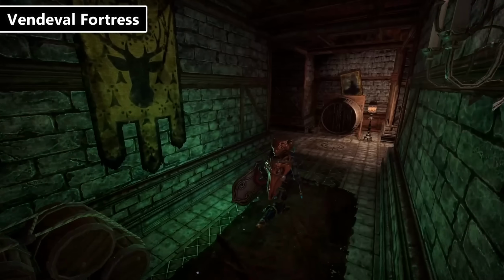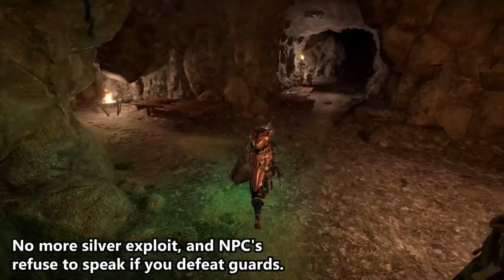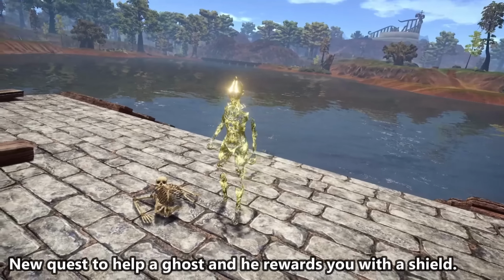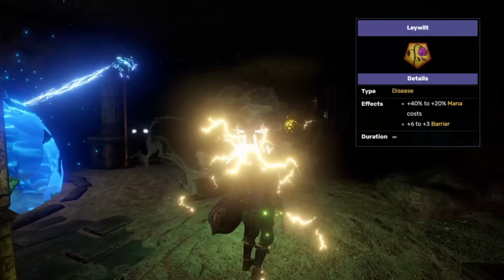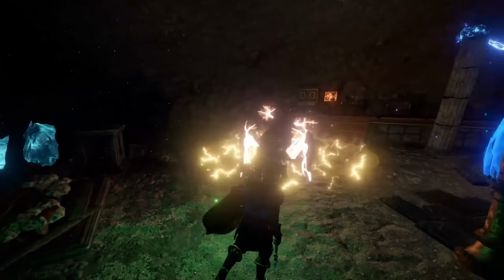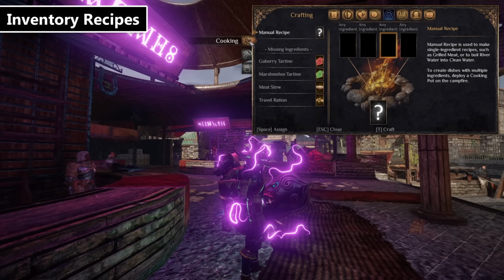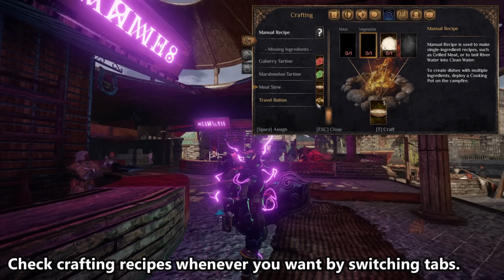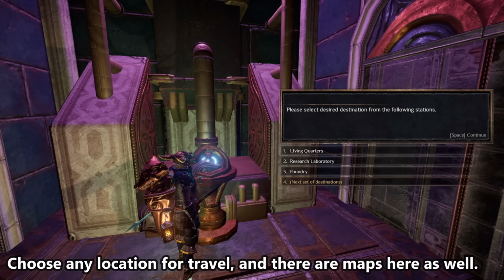10+ Changes From Original Outward To The Definitive Edition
Here are over 10 changes made to Outward in Definitive Edition. There are definitely more than this, but these are some of the most noticeable changes that you should see pretty quickly if you play the game. Outward has been improved with this massive "update" and we get to fight new enemies, complete small quests, and even see more death scenarios occurring. This new version of the game actually has
tons of changes and some of them are really really good, while others are not quite liked by the Outward community. Let's jump in and see if you noticed any of these changes yet.

Outward is an RPG/survival game that allows you take to make an almost infinite number of builds. Melee, magic, archery, and even traps are scattered across this harsh world in the form of skills. You must have a large amount of money to purchase these skills, but luckily the monsters drop extremely valuable items. The game has been harshly criticized due to how realistic and difficult it is.

Timestamps:
00:00     Intro
00:26     Blacksmith Crafting
00:55     Hobo Camps
01:33     Armor Changes
02:18     Extra Corruption
03:17     New Mini-Bosses
04:09     The Swamp Bridge
04:52     Vendeval Fortress
05:31     William Of The Wisp
06:05     New Diseases
07:05     More Defeat Scenarios
07:48     Inventory Recipes
08:17     Mana Train
09:08     NEW Pets
09:38     Improved Combat
10:16     Outro

10+ Changes From Original Outward To The Definitive Edition

The music in this video was created by Neffex. Click this link to check out his awesome music: